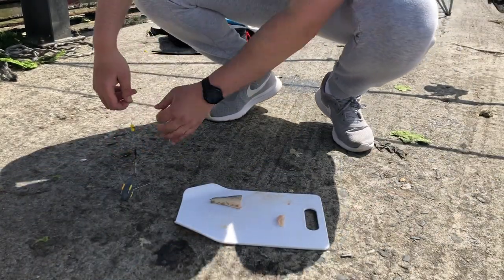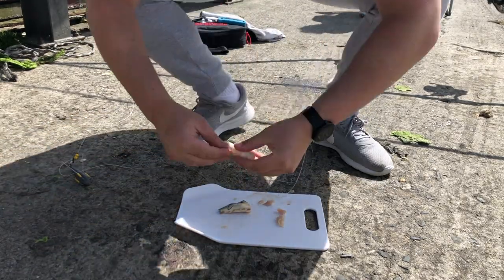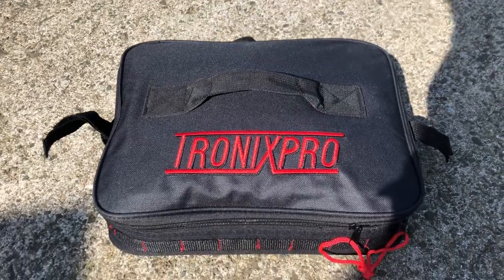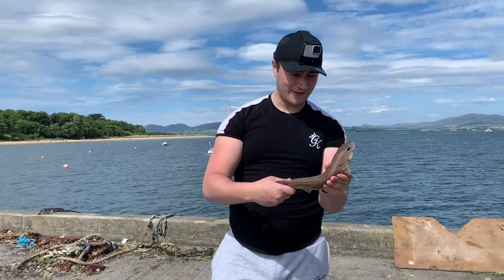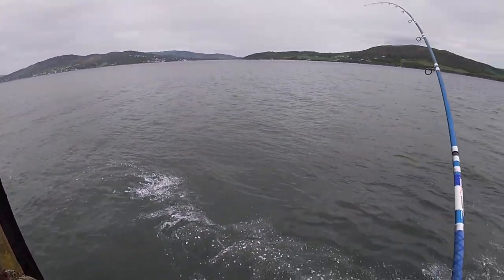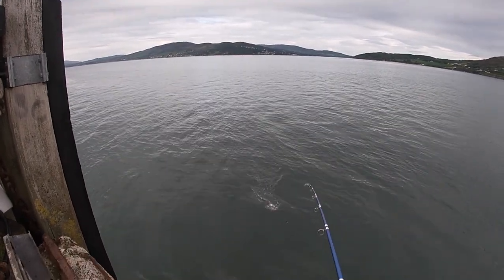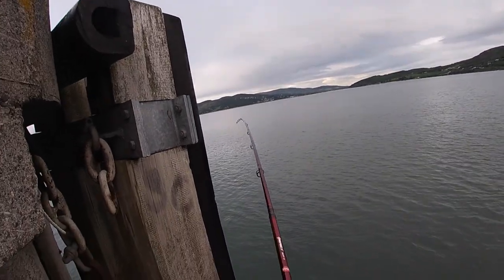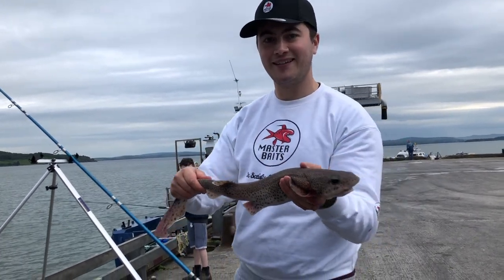My first vlog! Rathmullan Pier Fishing Session (Dogfest)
My First Vlog Session for my new channel. Hope to have new videos up weekly!

Gear Used
Tronix pro bait pack
Rod- Penn Rampage 13ft 3 piece
Shakespeare Agility Surf 13 ft 3 piece
Reel- Penn Surfblaster 2 7000
Tripod- Ian Golds Super Match 6ft

Video Making Accessories
Camera: Iphone x
Camera Equipment
Go Pro